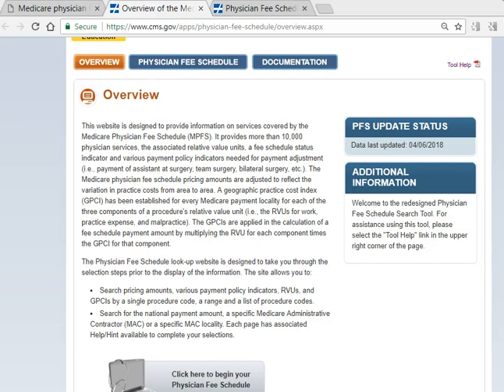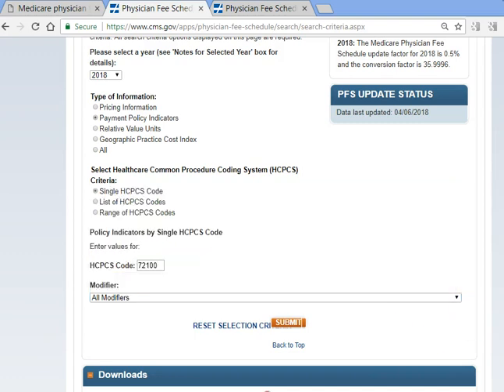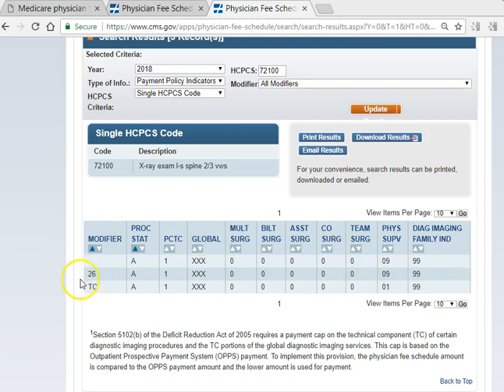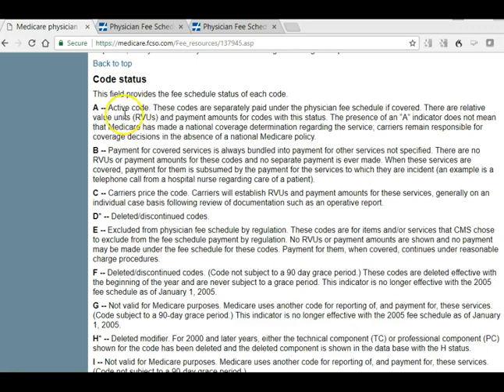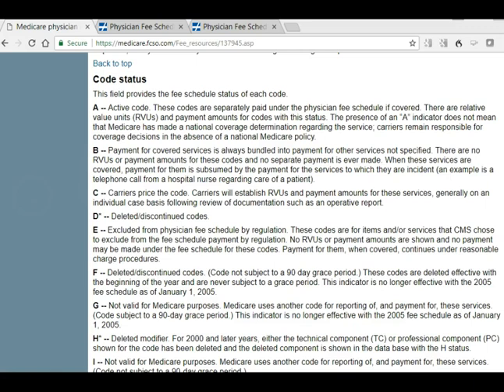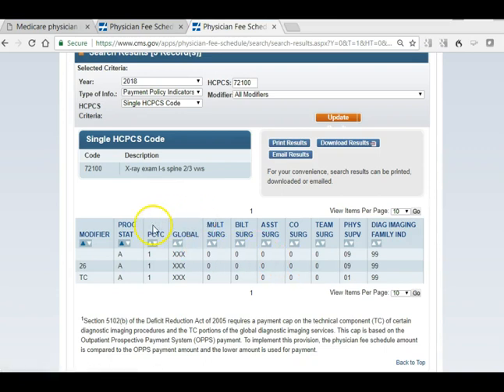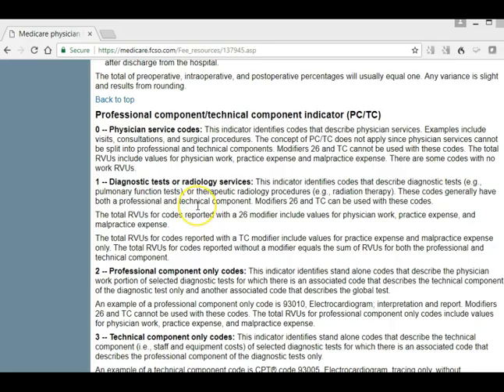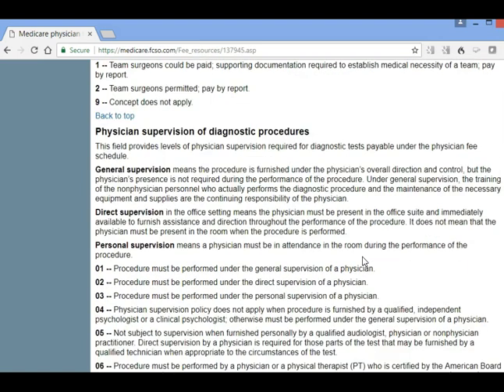MO205 Unit 5 topic 4